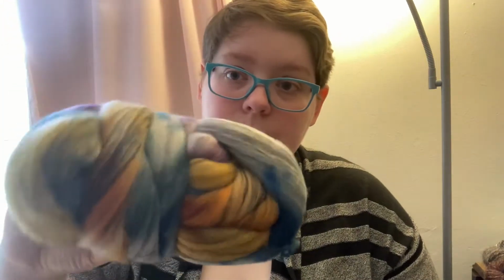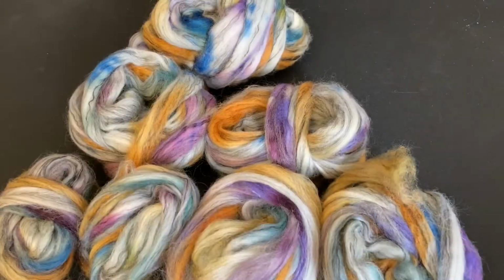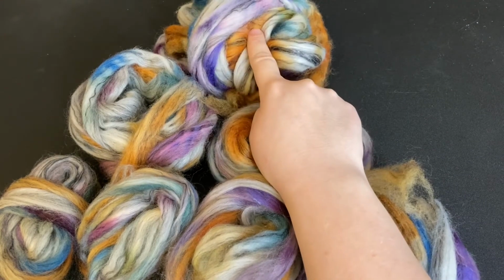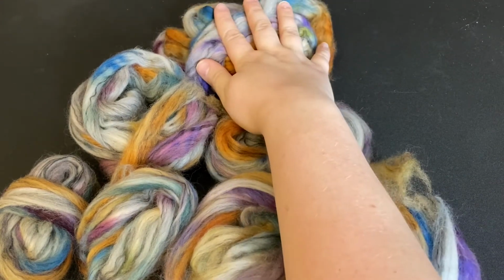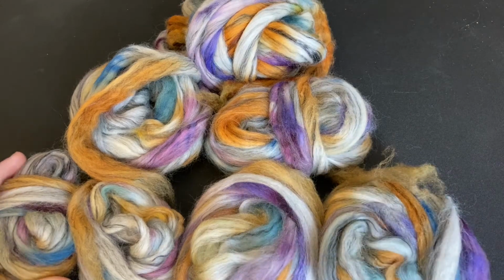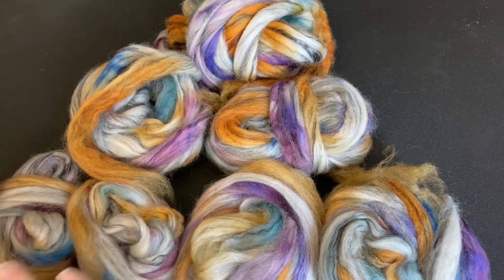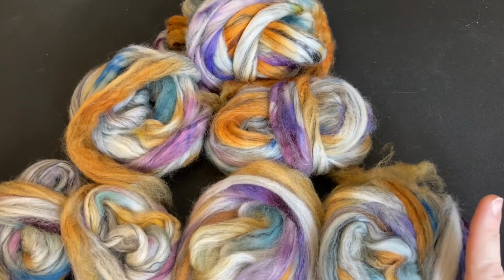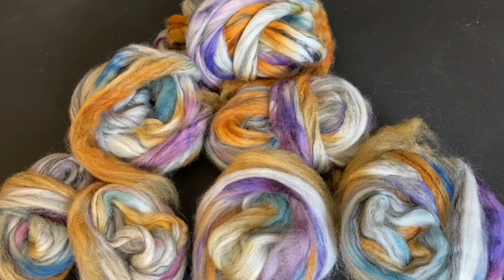Glitched Stitchery Vlog 023: Spinning a Three-Ply Fractal Yarn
Three-ply fractal yarns are some of my favorite to spin. In terms of 'why' we spin these, it's mostly to break up color bits into smaller, less in-your-face chunks. It's a fun process though!

Wheel is an Ashford Kiwi 2 with Sliding Hook Flyer